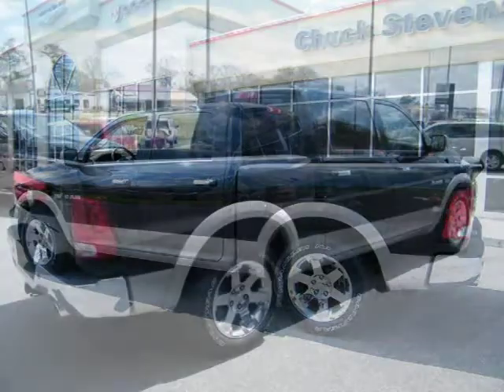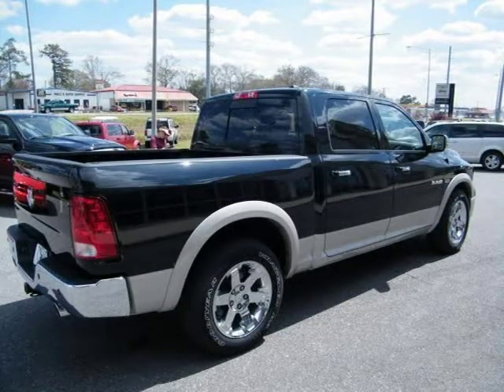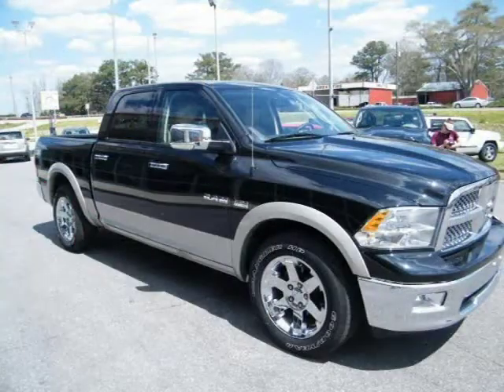2010 Dodge Ram 1500 mobile pensacola biloxi AL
Price: $ 42,890
Mileage: 12
Trim: 2WD Crew Cab 140.5 inch
Body Style: Crew Cab Pickup
Ext. Color: BLACK
Int. Color:
Engine: 5.7
Drive Type:
Fuel Type:
Doors:
Stock No.: D1313
VIN: 1D7RB1CTXAS151405